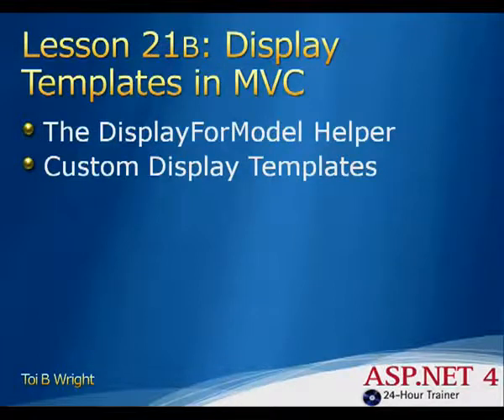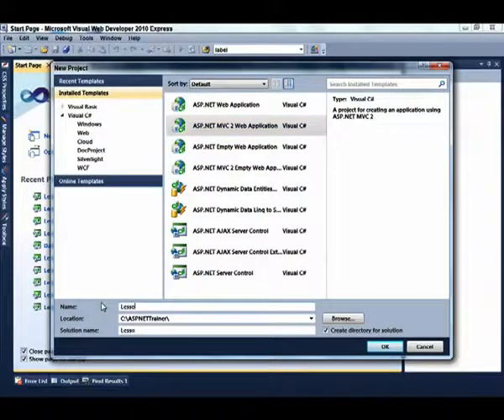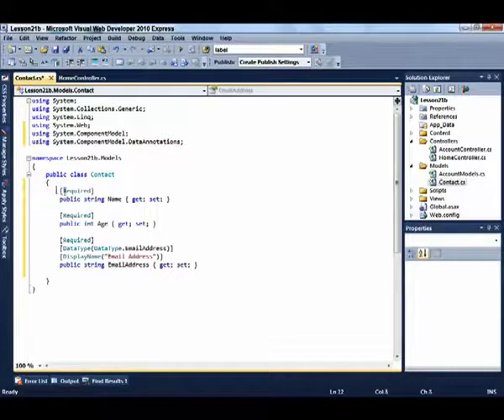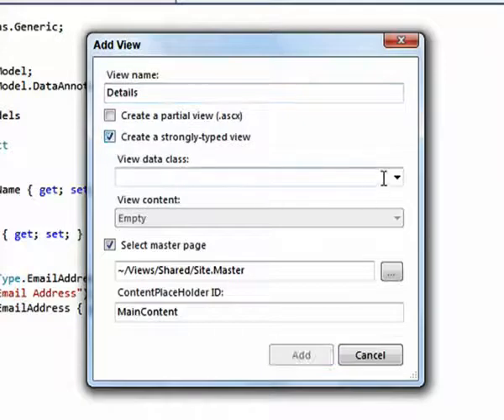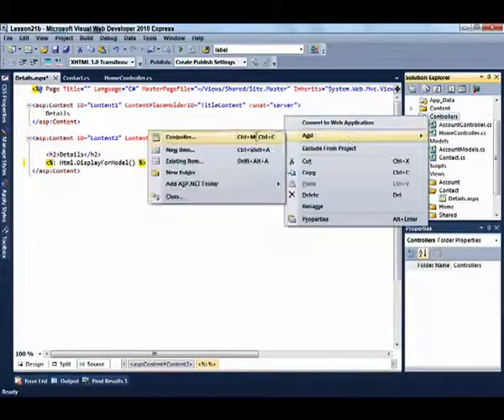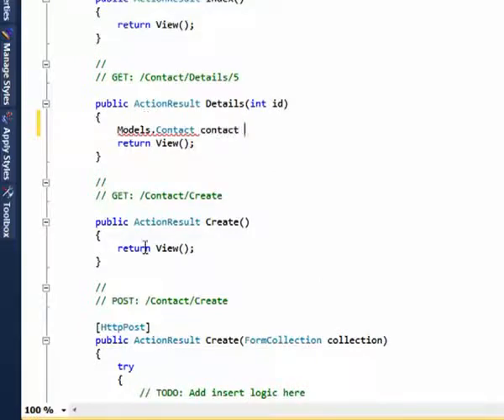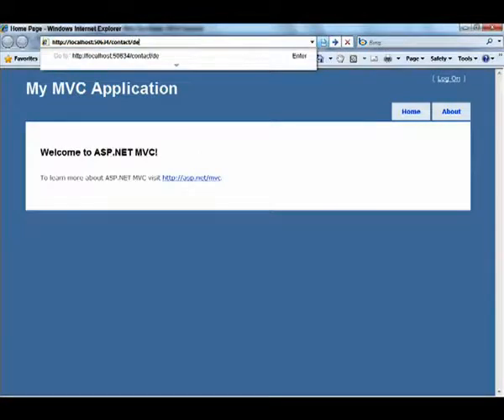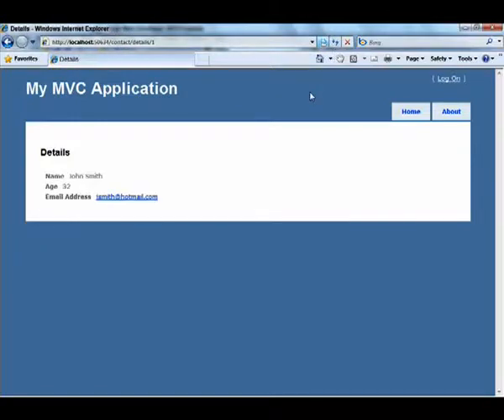Lesson 21B - Display Templates in MVC - YouTube